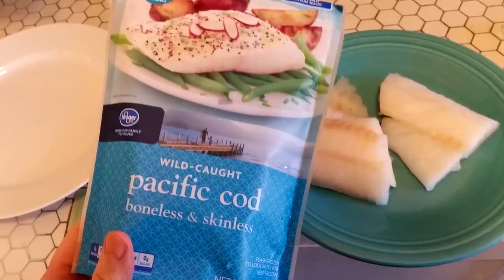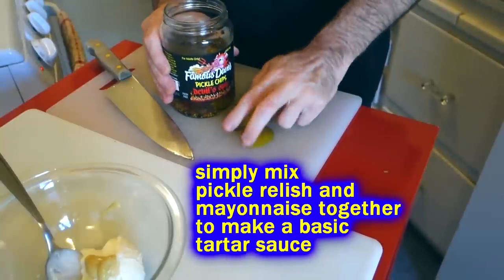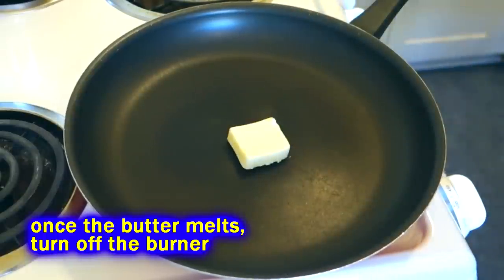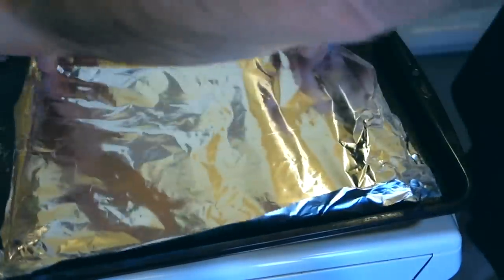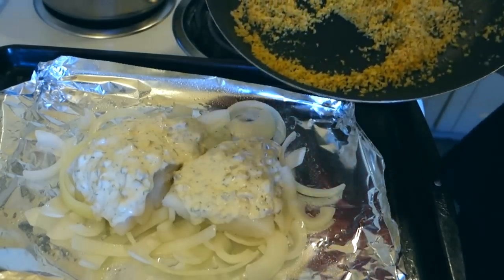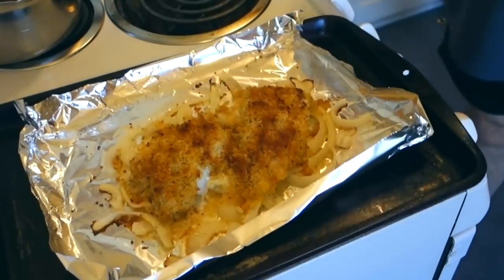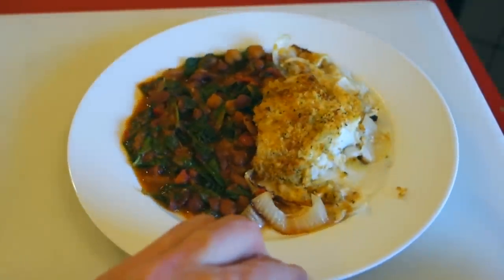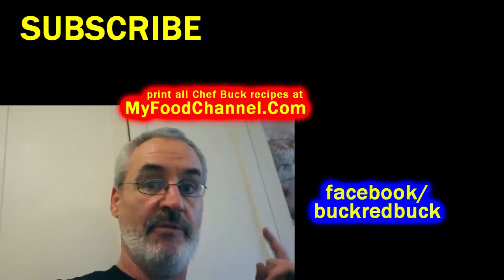Best Baked Fish Recipe -- Cod with Creamy Tartar Sauce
Cod fillets make a perfect baked fish recipe. This recipe is great for all types of fish, especially cod or tilapia fish fillets, which are generally good buys at the supermarket. Cod and tilapia are both low key fish with a mild flavor, so baking them in the oven with a homemade tartar sauce and crunchy panko breadcrumb topping adds a nice twist. This baked fish recipe cooks up quick even in larger quantities, so it's perfect for family meals.
A printable copy of this cod recipe can be found at (coming soon)

What You Need for this Baked Cod Recipe

2 COD FILLETS (about 8oz each)
½ ONION (sliced)
½ cup PANKO BREADCRUMBS
1 Tbsp melted BUTTER
½  tsp PAPRIKA (optional)
SALT and PEPPER to taste
chopped fresh DILL
spray cooking OIL for pan and onions
sauce:
½ cup MAYONNAISE
some chopped fresh DILL
1-2 Tbsp chopped PICKLES or PICKLE RELISH
spoonful or two of the pickling solution or
1 Tbsp fresh LEMON JUICE (add zest for extra lemony-ness)
(also...add a sqeeze of dijon mustard if desired)

How to Make a Baked Cod Recipe

Pat the cod fillets dry and lightly season with salt and pepper

Heat a skillet on the stovetop and melt butter.
Turn burner off, add breadcrumbs to the skillet and stir until butter is absorbed.
Add salt, pepper, any other spices desired, ½ of the chopped dill, and mix well.

To make the sauce, combine the remaining dill, mayonnaise, chopped pickles, and pickling solution or lemon juice, in a bowl, and stir until smooth.

Spray a baking pan or aluminium foil with cooking spray.
Lay onion slices in pan and place fillets over top the onions.
Evenly coat the tops of the fish with the tartar sauce mixture.
Sprinkle and press the seasoned panko crumbs into the sauce.
Place pan in oven and bake at 400 degrees F for 20-25 minutes until the crumb topping has turned a nice, golden brown.
Serve with rice and veggies.